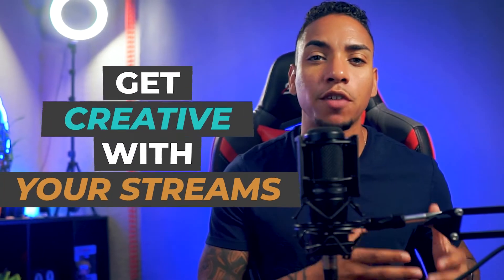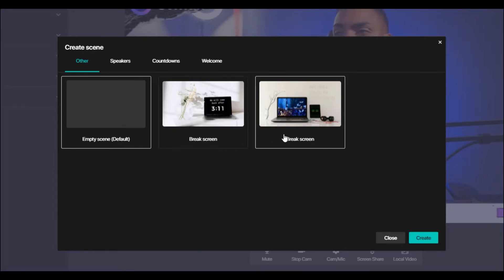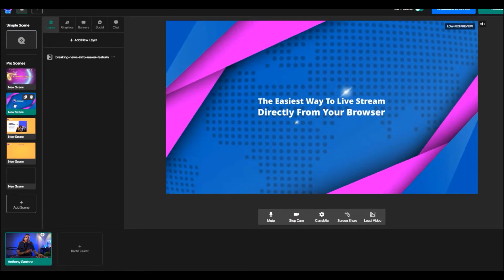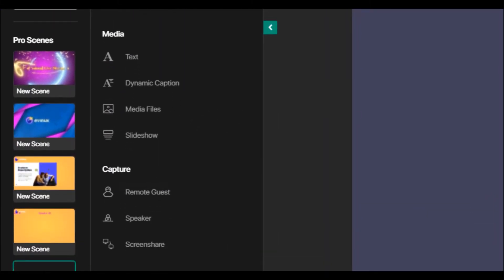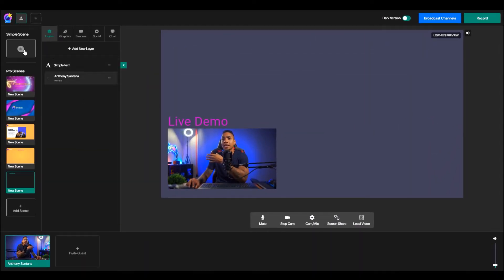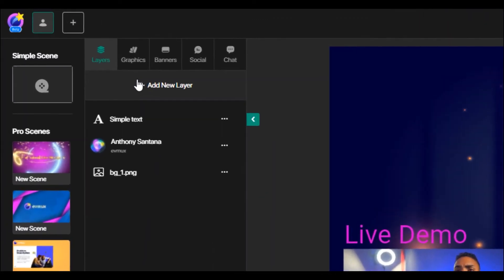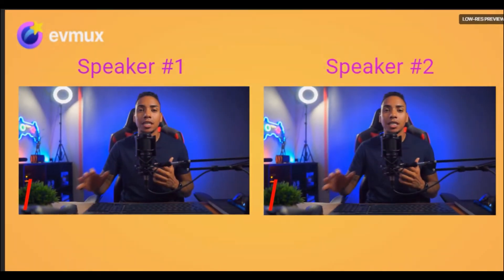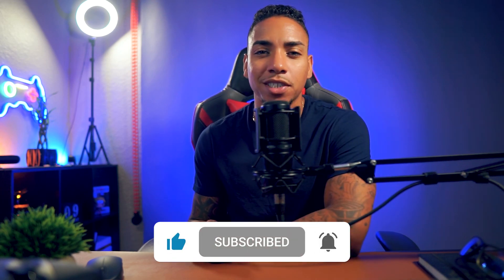How to Make Your Streams Look Professional Using Evmux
In this video you will learn how to make your streams look professional using evmux pro scene tool builder.

It's the easiest way to produce stunning: 👇

⚡Live Streams
⚡Virtual Events
⚡Podcasts
⚡Webinars